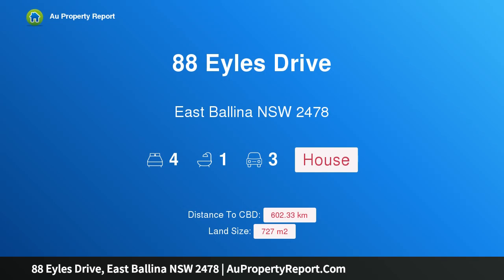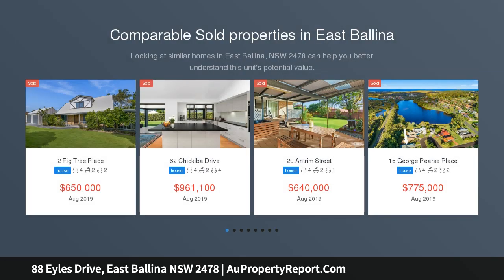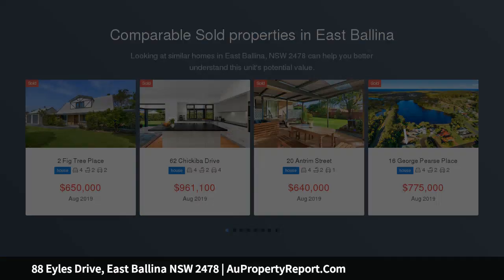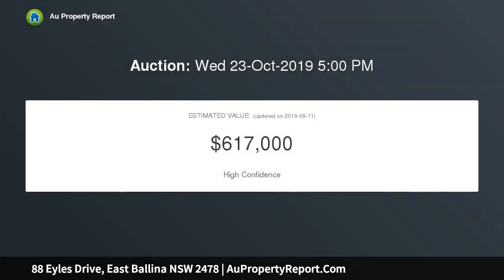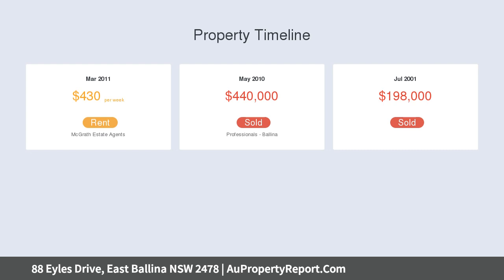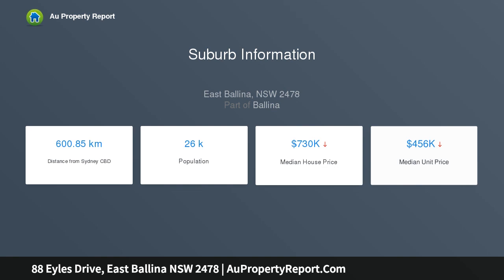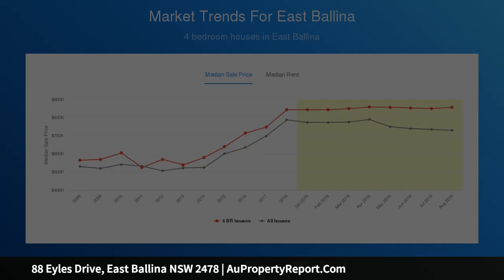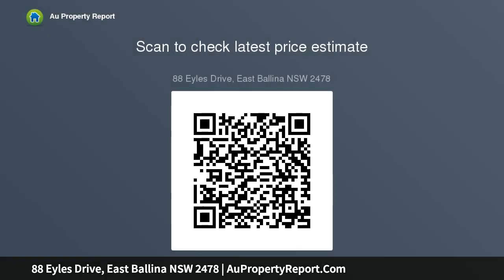88 Eyles Drive, East Ballina NSW 2478 | AuPropertyReport.Com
88 Eyles Drive, East Ballina NSW 2478
Property Type: house
Bedrooms: 4
Bathrooms: 4
Car Space: 3
Affordable home in a prime East Ballina location